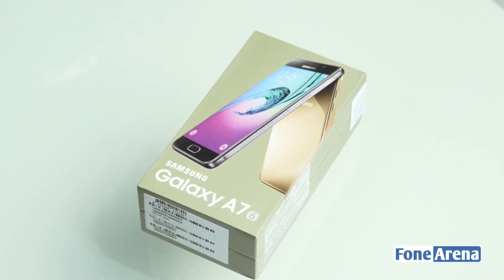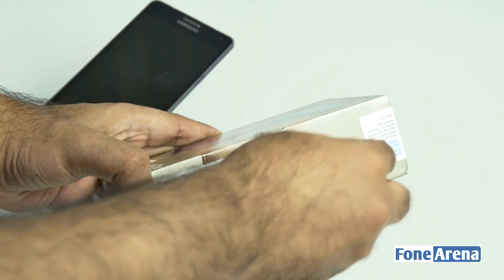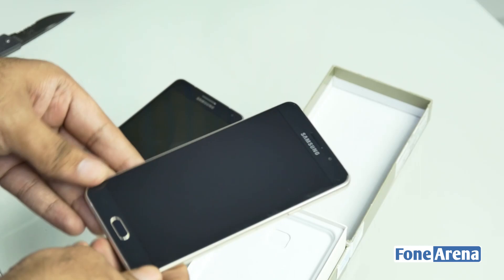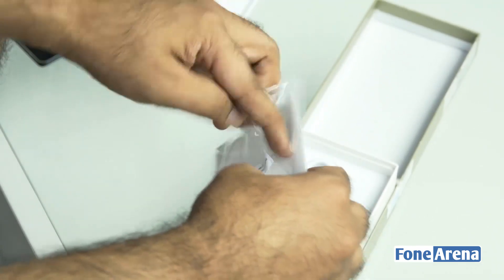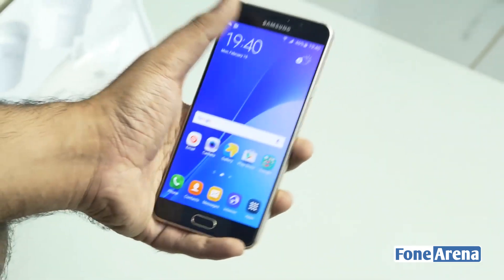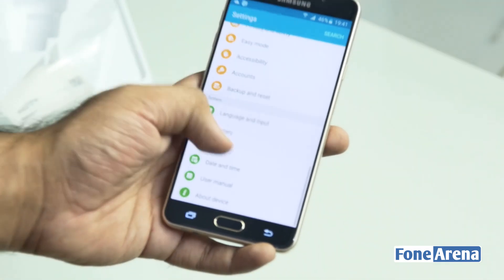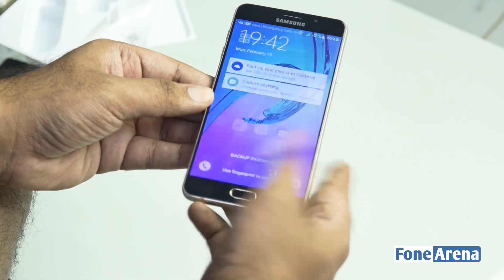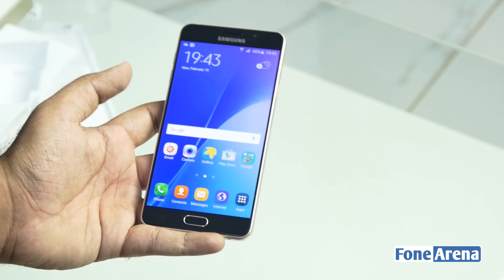Samsung Galaxy A7 (2016) Unboxing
Samsung Galaxy A7 (2016) Unboxing by FoneArena. unboxes the Samsung Galaxy A7 (2016). It is priced at Rs. 33,400.